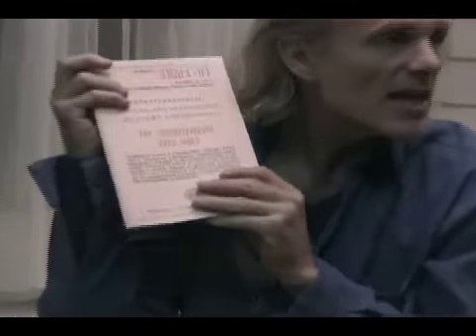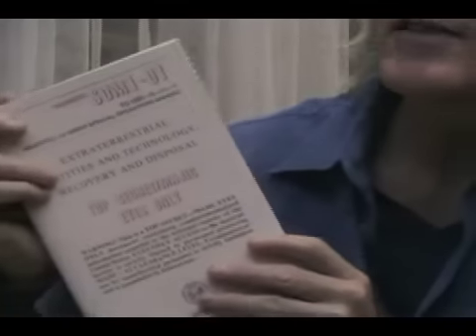Pickering Brothers On Black Operations and Nonviolent Communication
Join the Concordia Foundation for a two hour journey down the rabbit hole considering black operations and the people in them as Shawn and Clay Pickering share experiences they gained from their "source"
Paula Gloria questions them about the importance of nonviolent communication in reuniting these people to bring them back and benefit our entire society in a process of power with as opposed to power over, since the power of knowledge is the name of the game